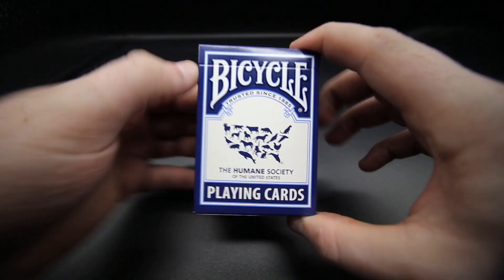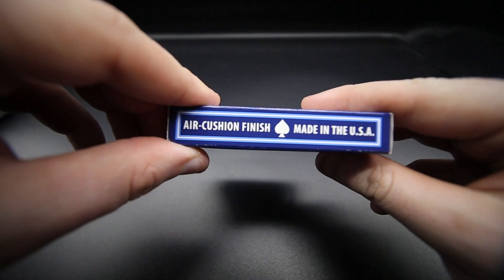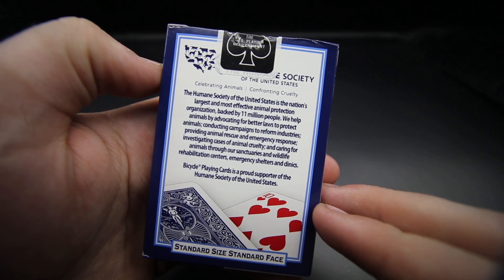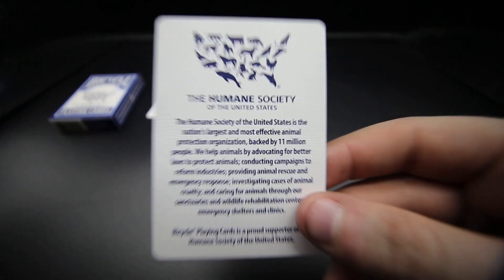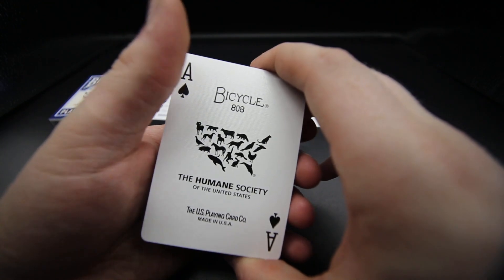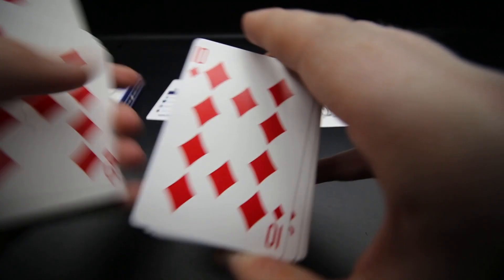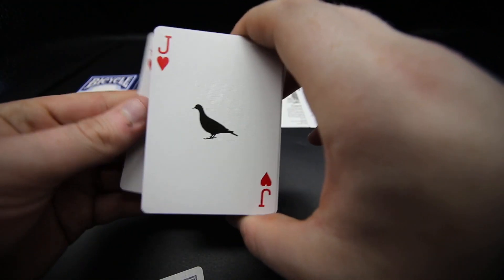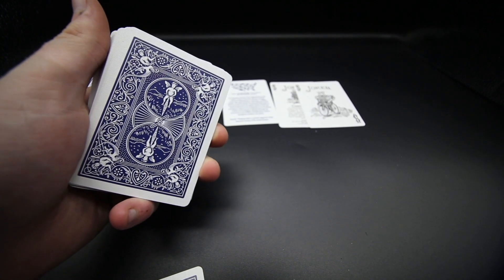Deck Review - Bicycle Humane Society Playing Cards [HD]